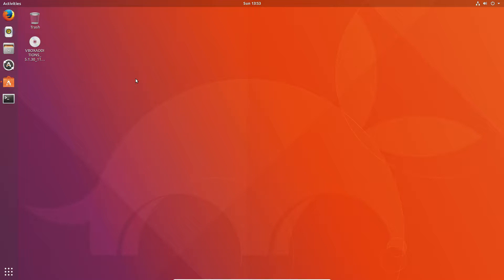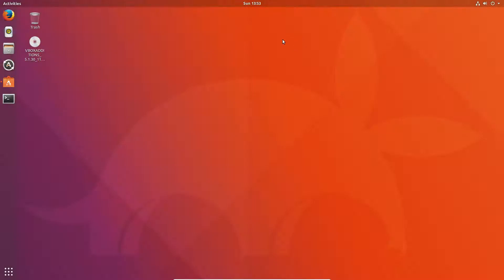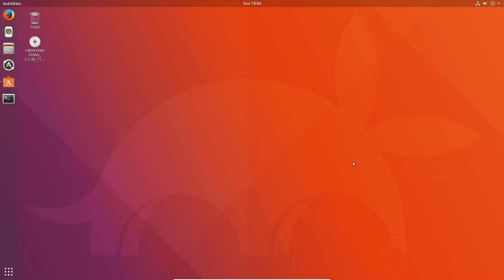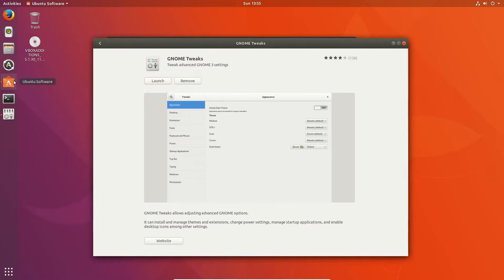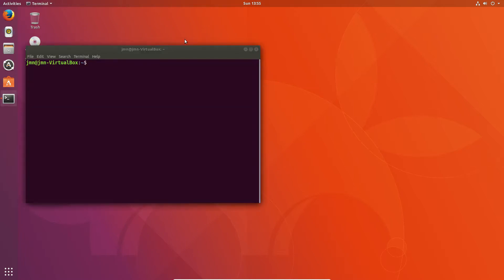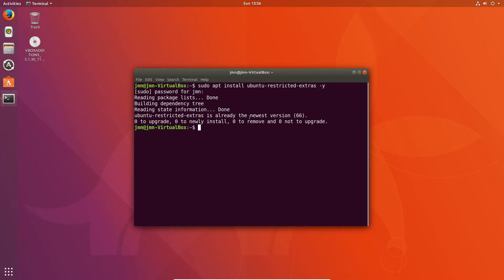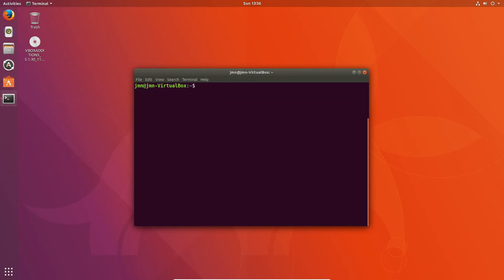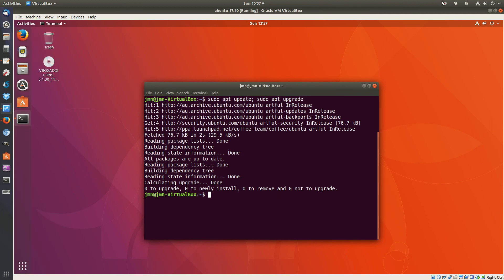3 important steps after Installing Ubuntu 17.10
the basics